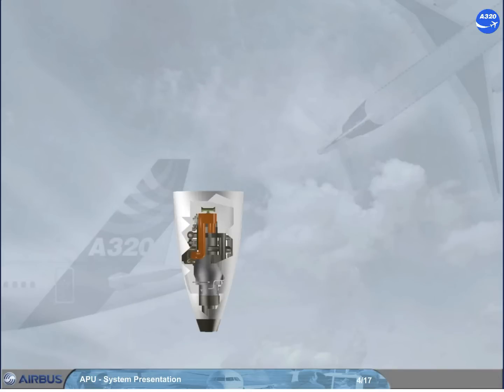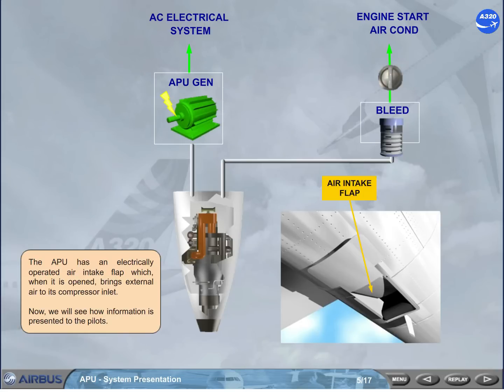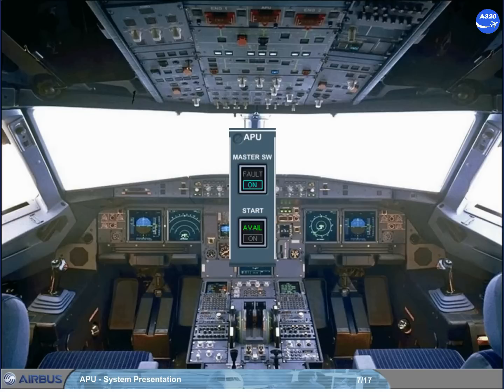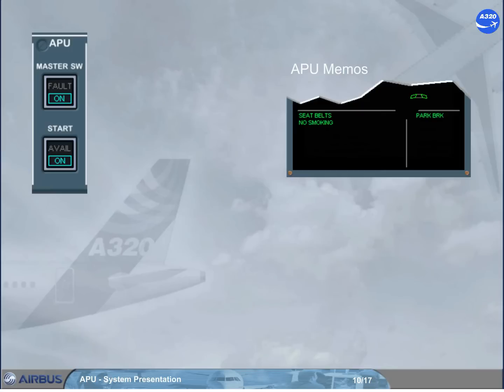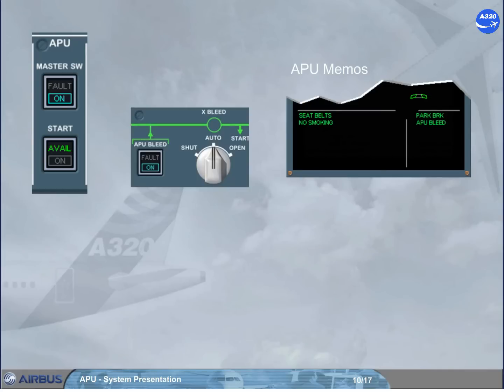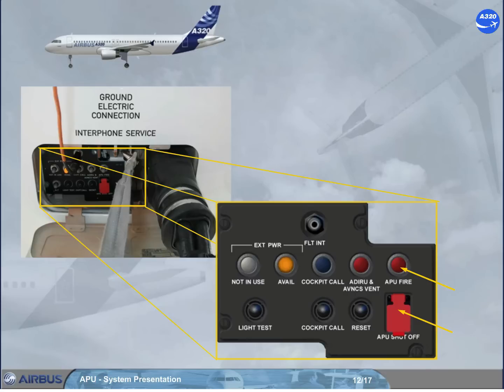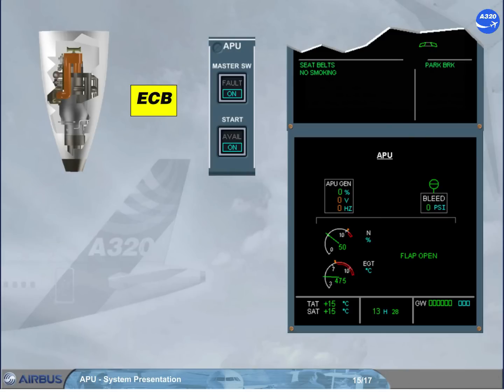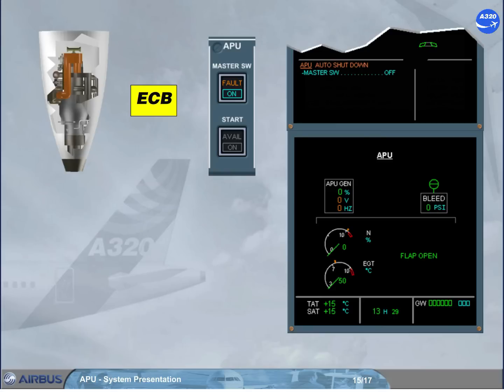Airbus A320 CBT# 101 APU SYSTEM PRESENTATION.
AIRBUS A320 CBT APU SYSTEM PRESENTATION.